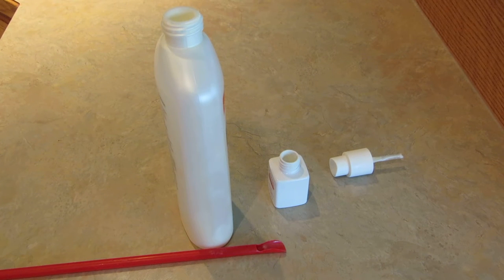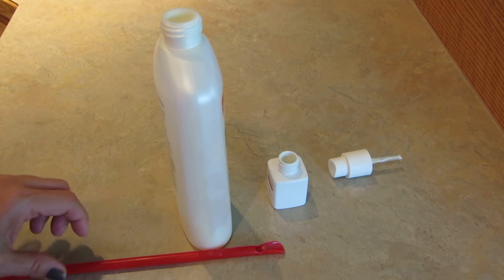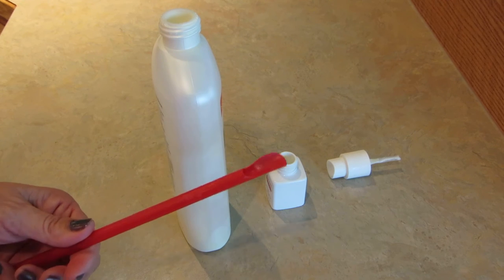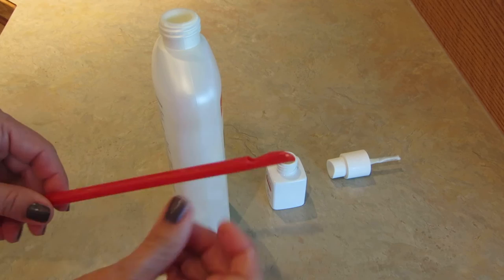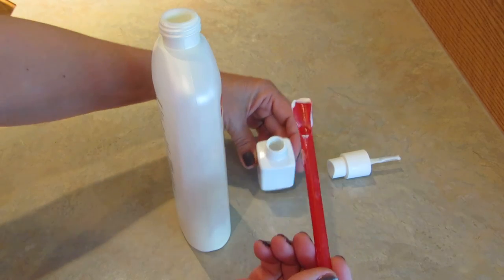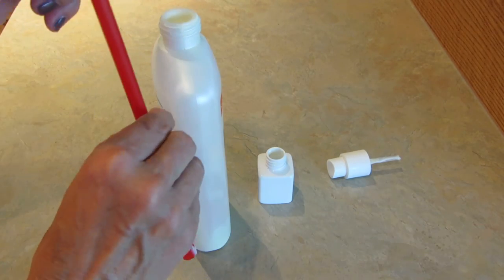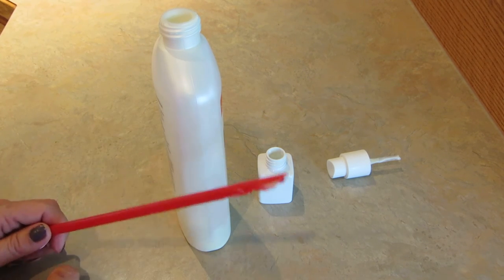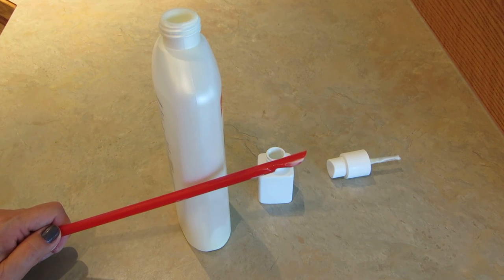Get All the Lotion Out Of A Bottle- Beauty Tips Tricks Hacks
Get All The Lotion Out Of A Bottle Get the last bits of lotion and cream from a bottle, with a straw.   Spatty and Spatty Daddy tiny spatulas spoon straw Use the spoon end of a slurpee straw like a tiny spatula to scoop into the bottom of the bottle or jar.  Now all the lotion can be yours to use!  Save money on lotions and cosmetics by using this trick to get everything out of a bottle and use it all.

★☆★ RECOMMENDED RESOURCES: ★☆★
Slurpee Spoon Straws
Spatty and Spatty Daddy tiny spatulas